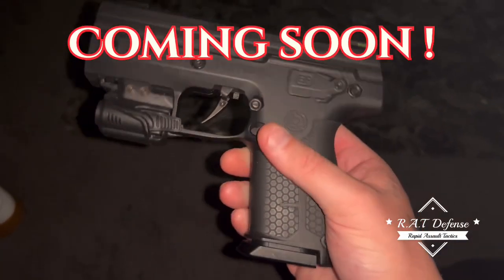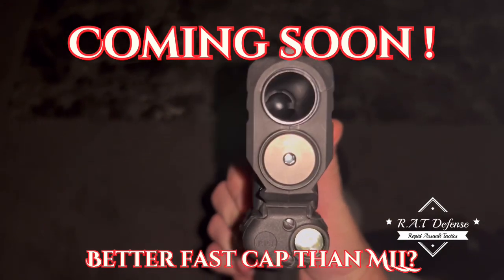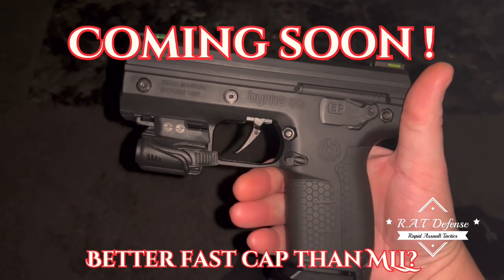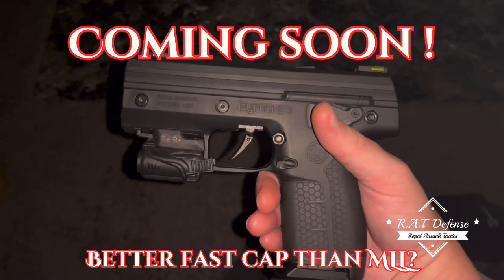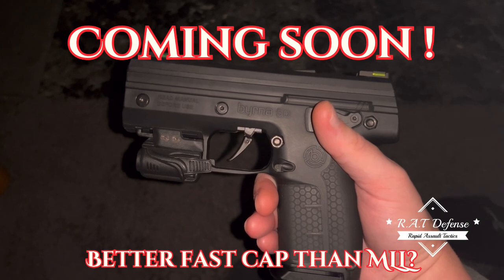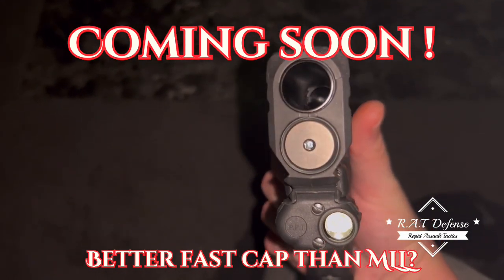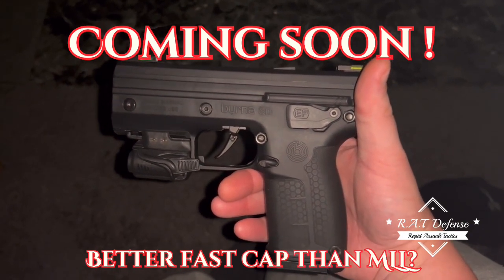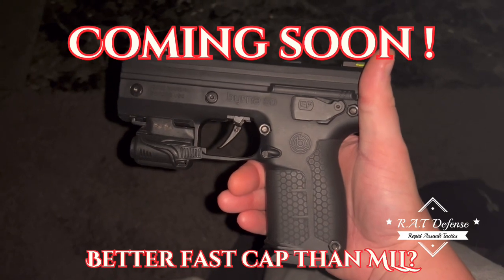Byrna Better Designed Rapid Cap !